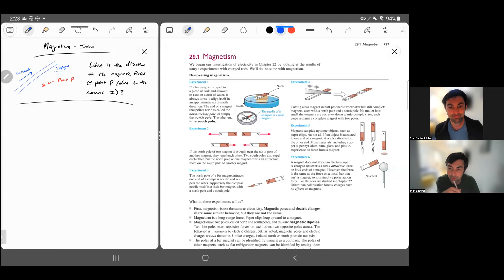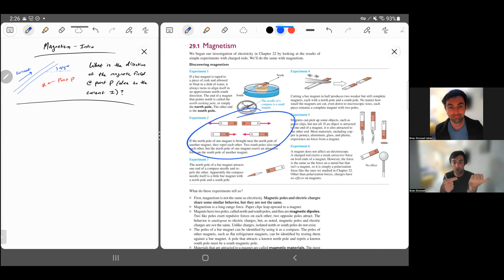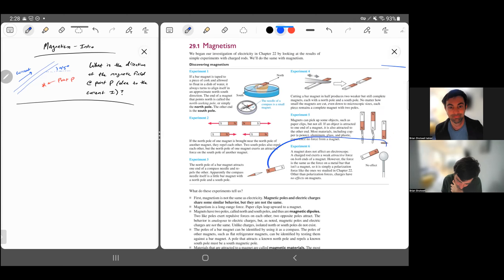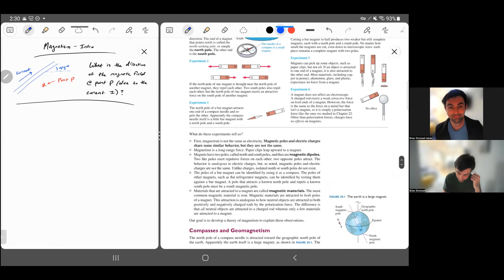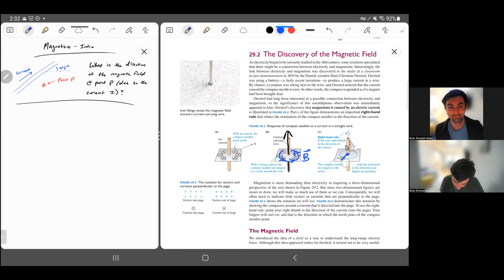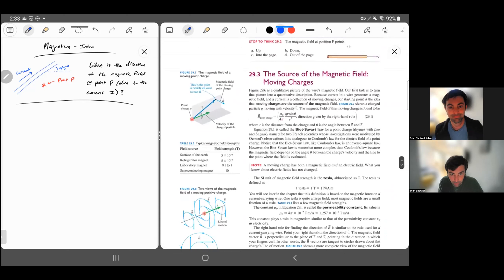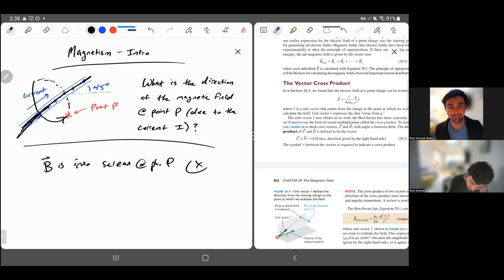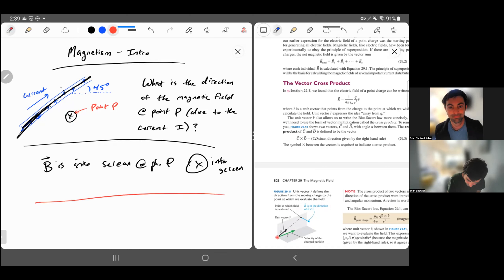2Bvid Magnetism Intro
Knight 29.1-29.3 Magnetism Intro